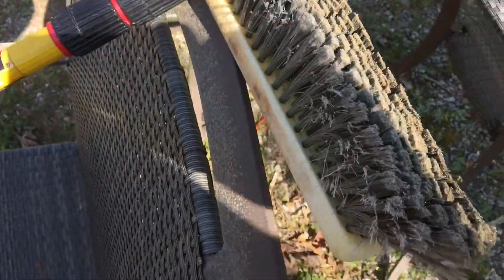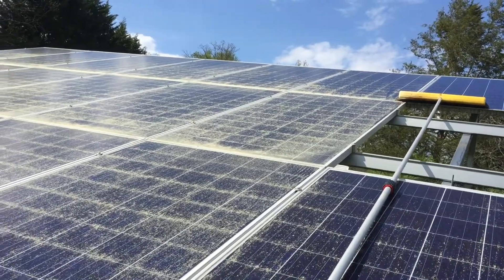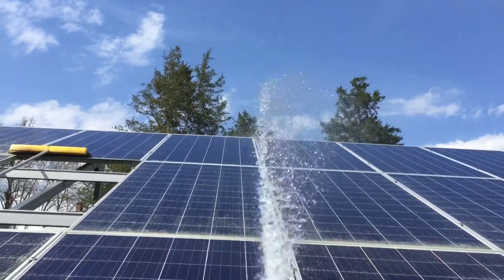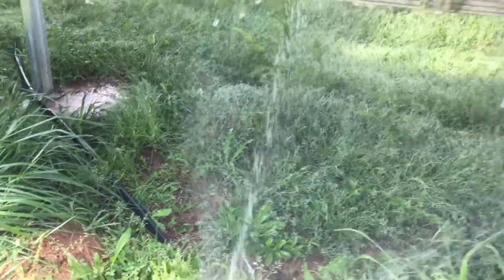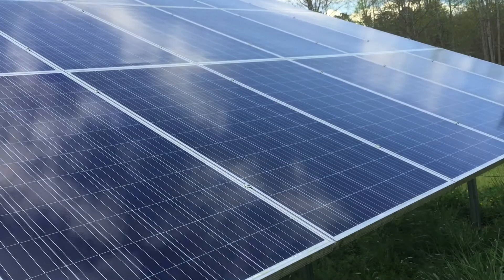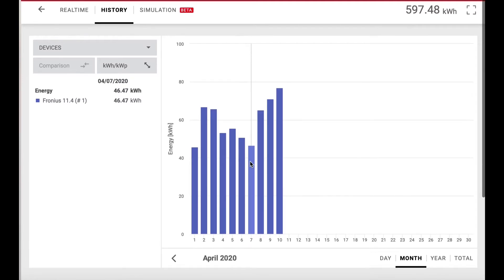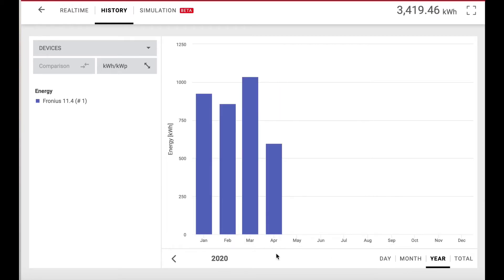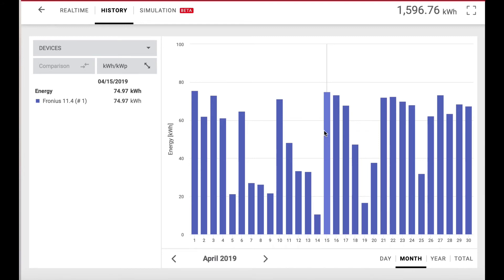Cleaning Pollen off of Our Ground Mount Solar Panels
This video shows how I used an extendable pole and a soft fiber floor broom along with plain water to clean excessive pollen off of our Axitec solar panels. It is a 12 kW ground mount system. I also show the impact on power production using Fronius analysis software.